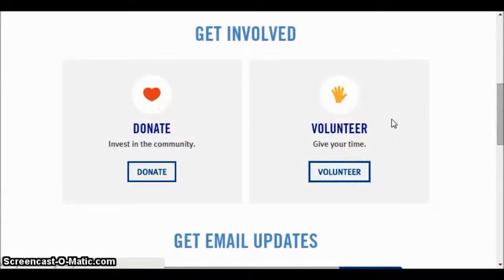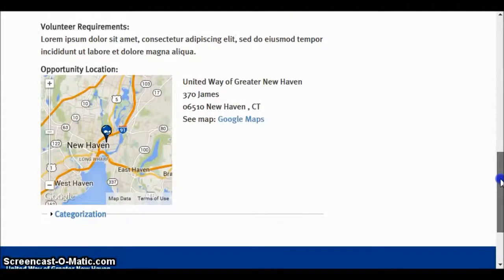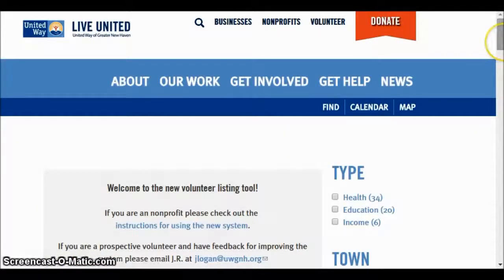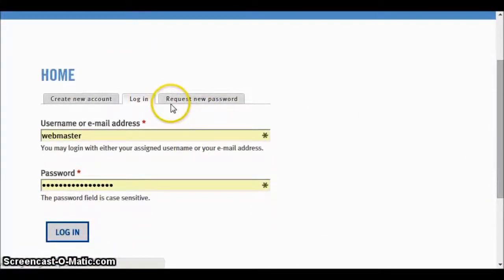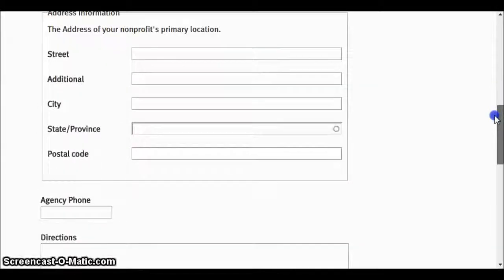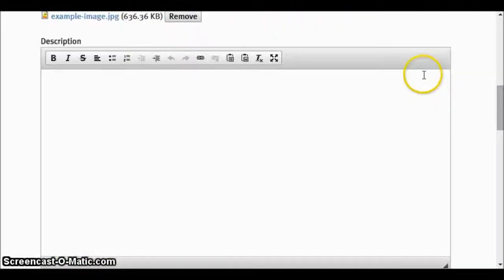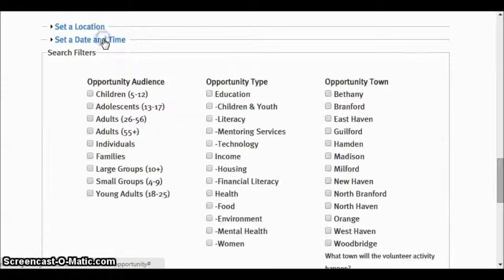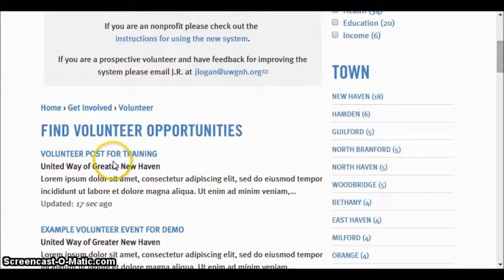Volunteer System Training Video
A simple overview and tutorial on using the volunteer opportunity posting system on United Way of Greater New Haven's website.